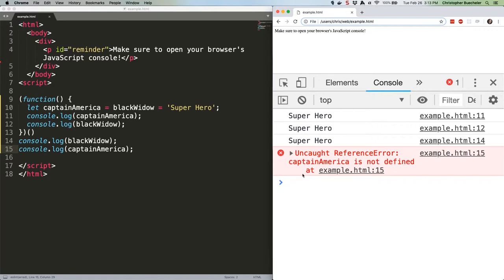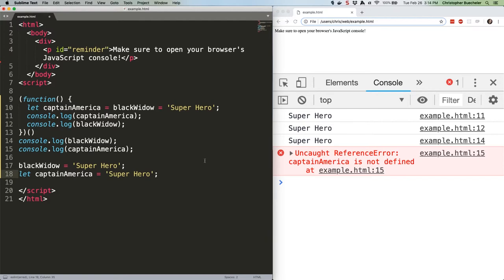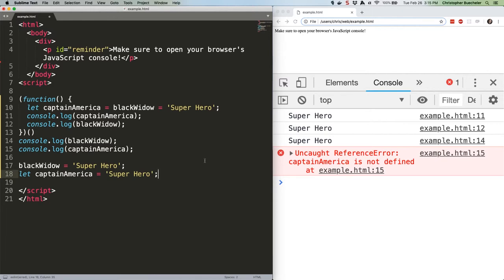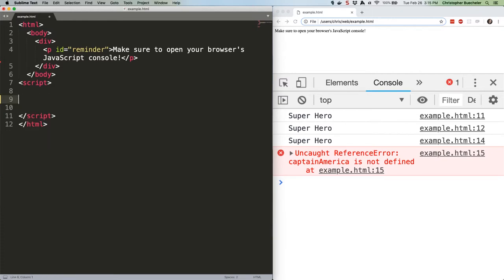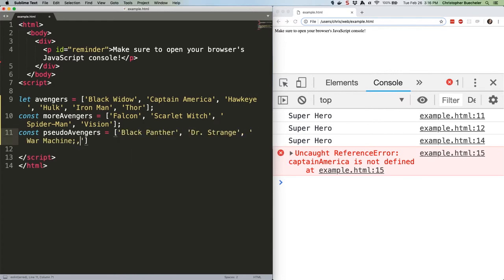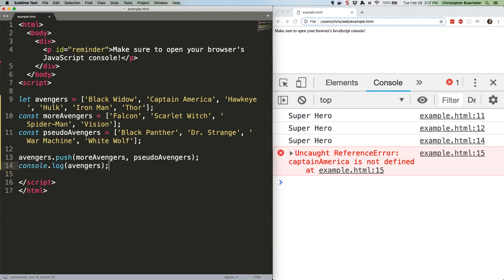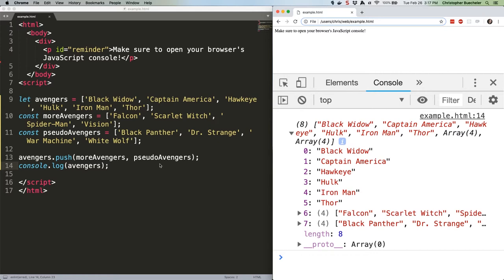JS Quick Hits 59 - Interview Gotchas 1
Code interviewers often rely on JavaScript's oddities to inform their questions. Let's take a look at a couple such examples!